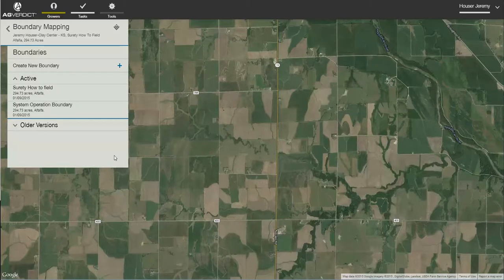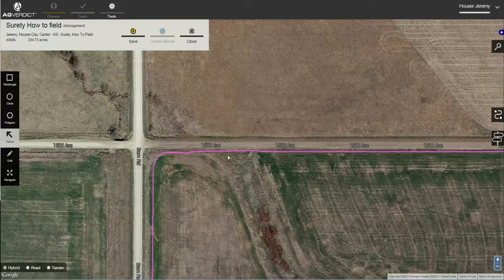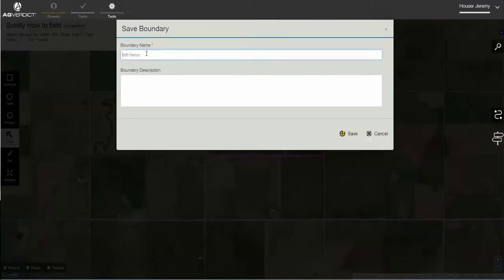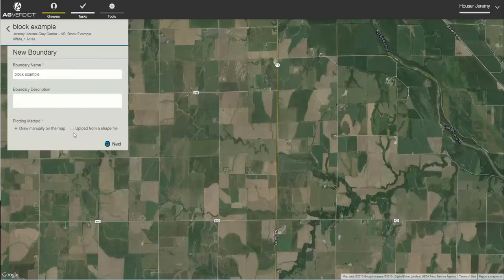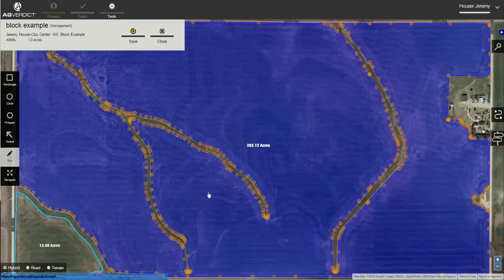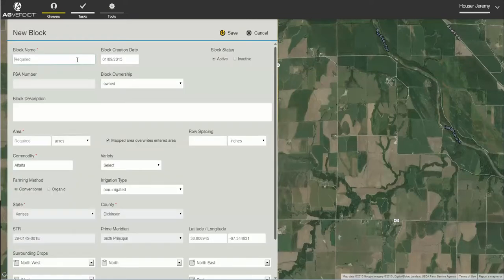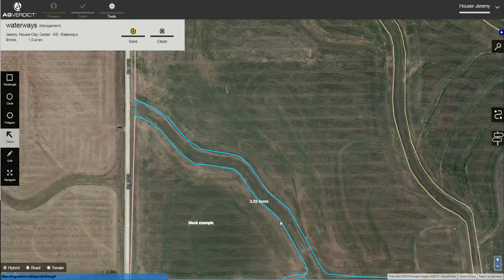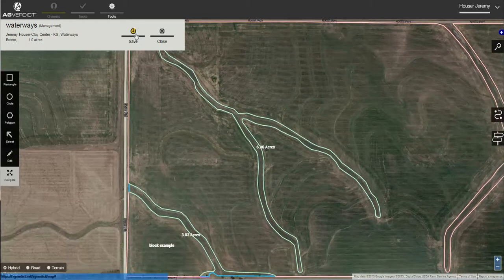How to on Block tool functions.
Example of how to edit the management boundary and mapping the waterways as blocks and a couple other boundary tricks.